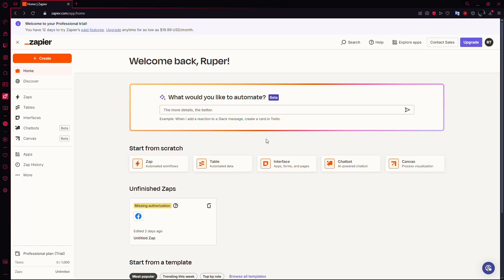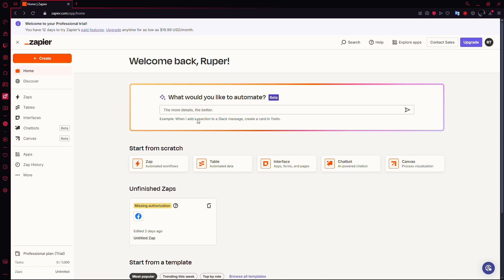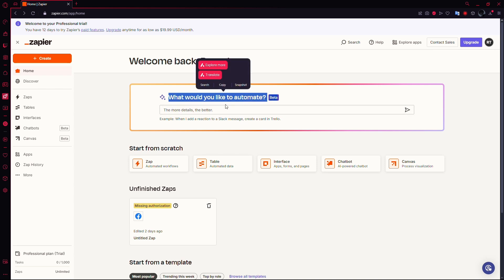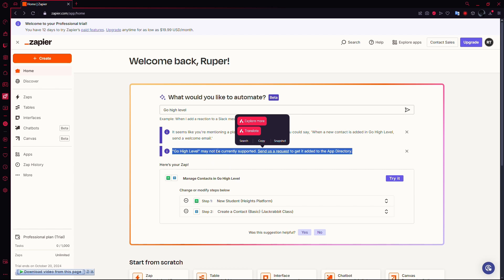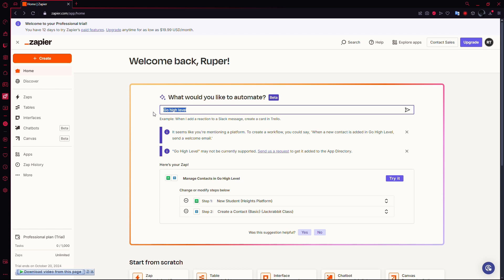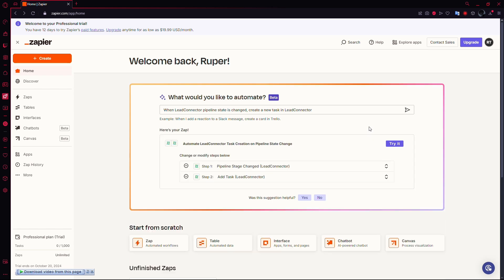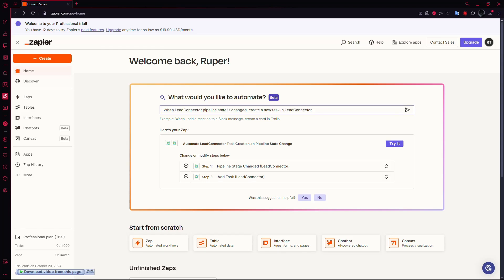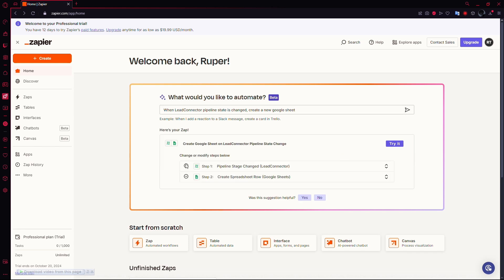How to Connect Zapier With Go High Level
In this tutorial I show you how to integrate Zapier with GoHighLevel.